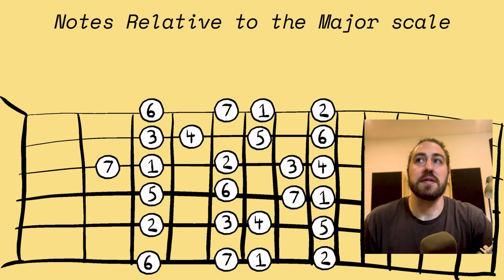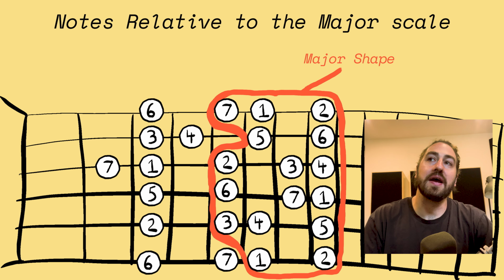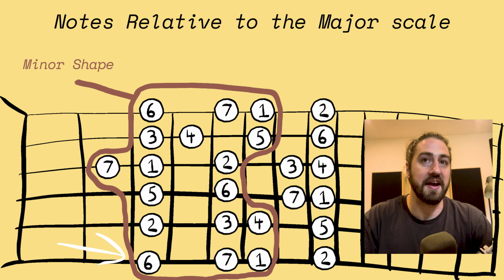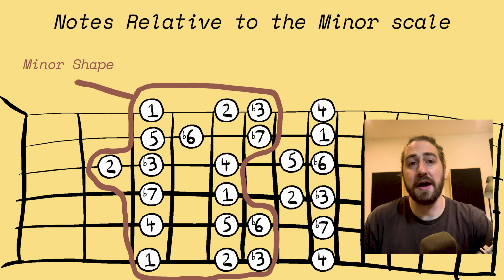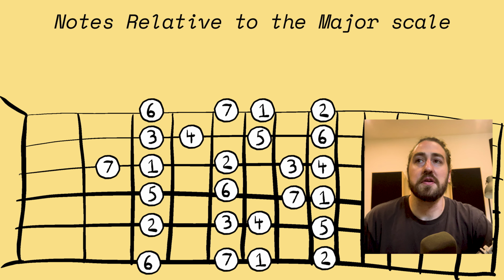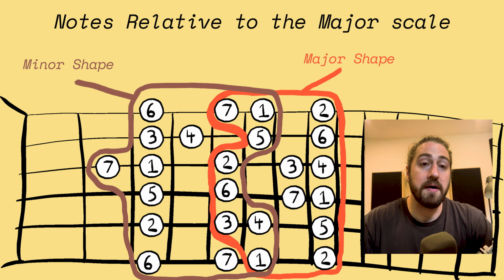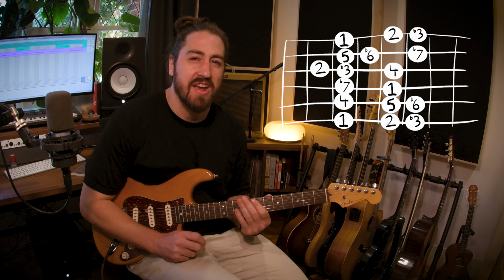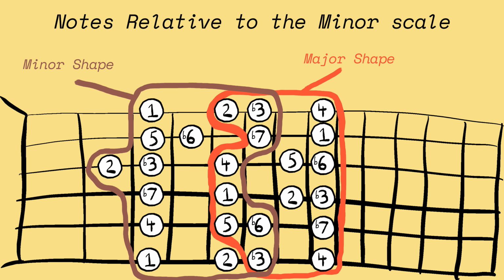Combining The Major and Minor Scales - The Guitar Dictionary Ep 2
Hi there!

Here it is, the guitar dictionary episode 2. Here's how we combine two of our scale shapes to give us more options on notes as we improvise on the guitar.

If you want more ideas on this, jump through to the blog below!

© Copyright and Usage/Licensing… All music & composition posted to this channel is created by and belongs exclusively to Saturn St Studio.